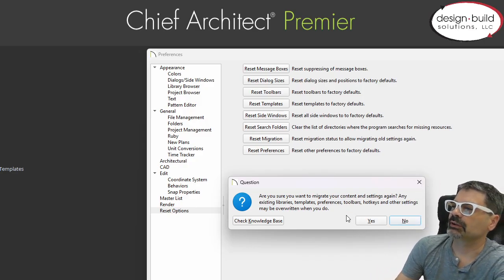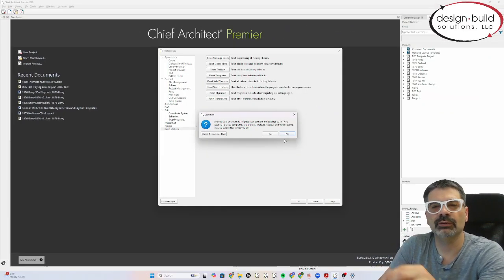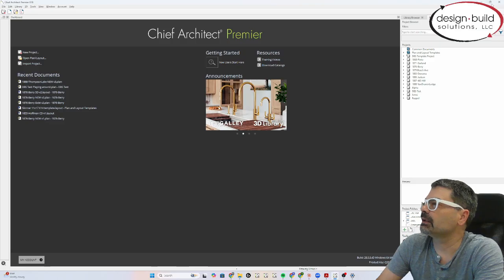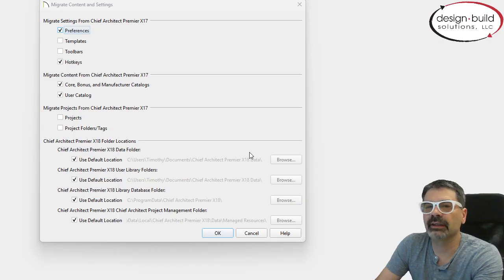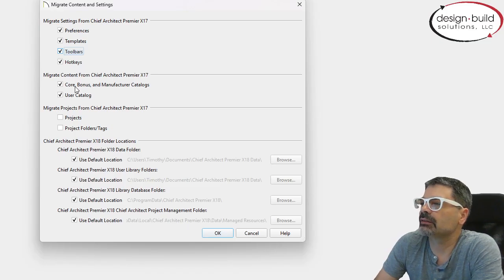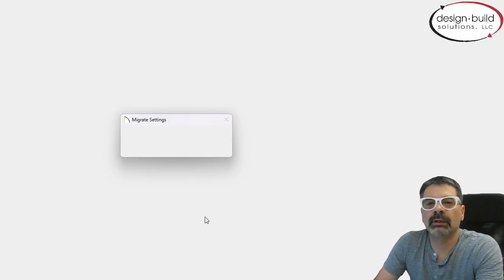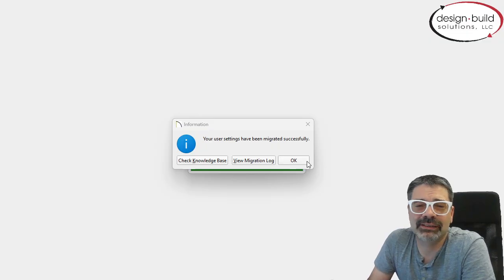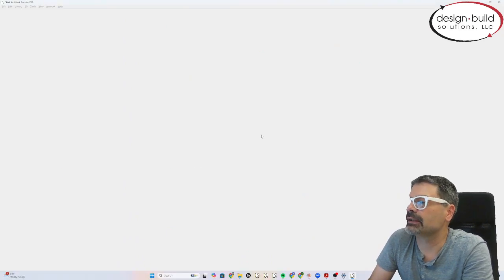Re-Migrating to X18 | Chief Architect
Since the latest beta release of X18, I've been using X17 and playing with X18, but that meant that I'd created some projects and library objects in X17 that were not in X18 now. So I needed to reset the migration settings and try it again.